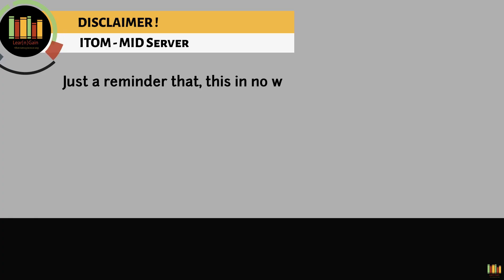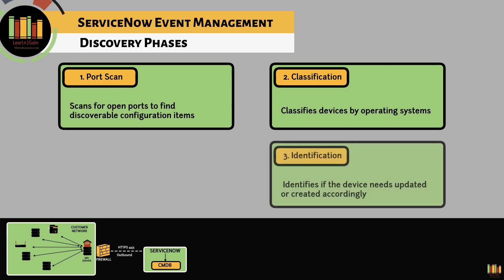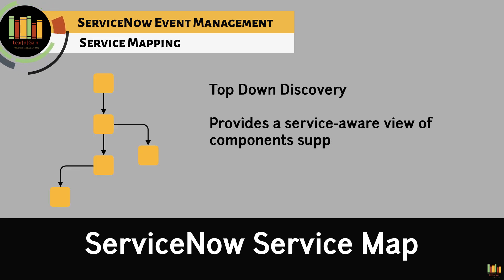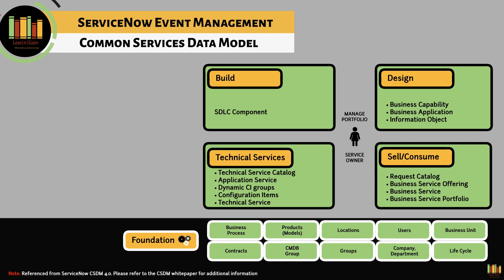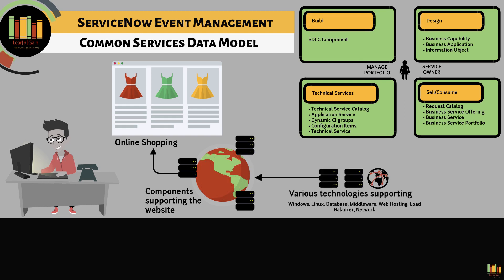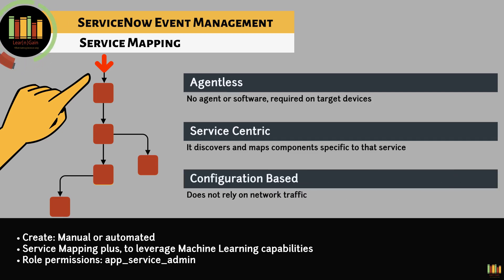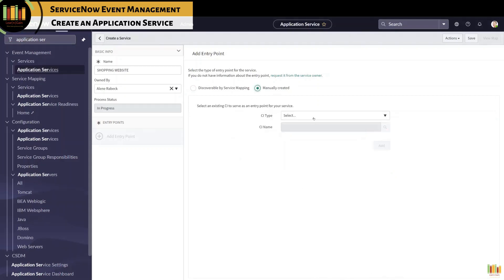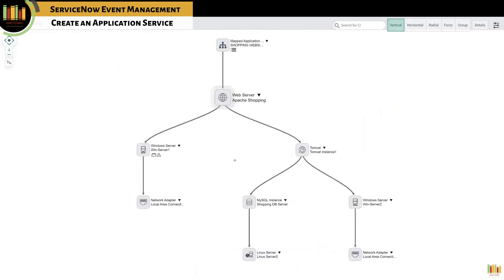ServiceNow Event Management | Discovery and Service Mapping - Part 4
Learn and Gain | ServiceNow Event Management | Discovery and Service Mapping - Part 4

This session provides an overview on Discovery and Service Mapping within the ITOM suite of products, which is required to understand Event Management. It includes a simple demo on how to create an application service.

We are creating these training videos to help people learn and gain knowledge on the ServiceNow platform.

Note: This is not to be considered as an official training material. Please refer to ServiceNow training and product documentation for additional information.